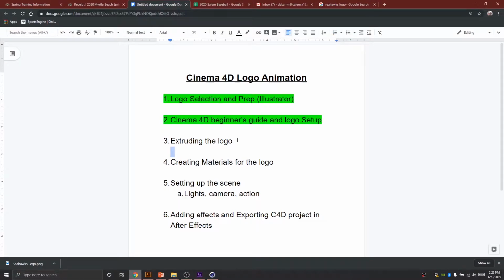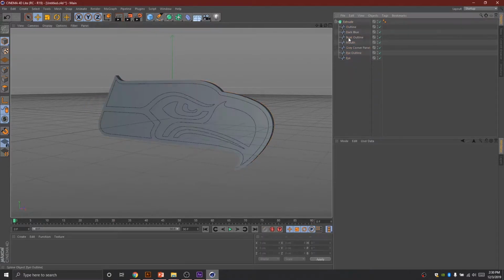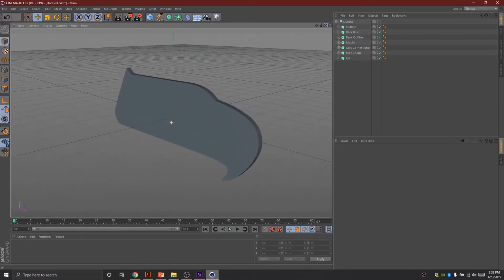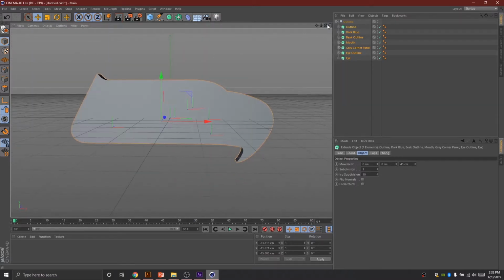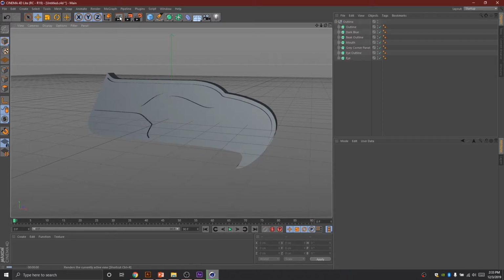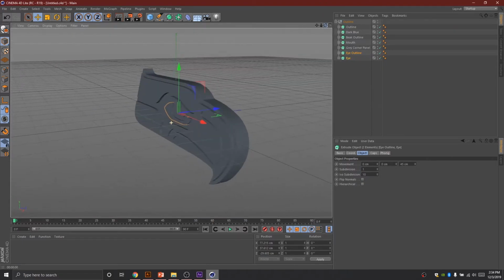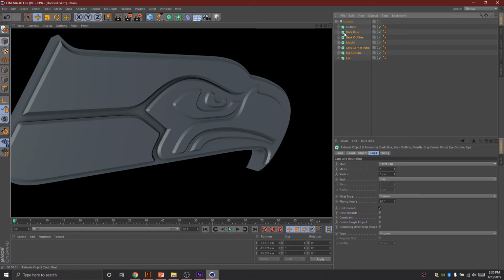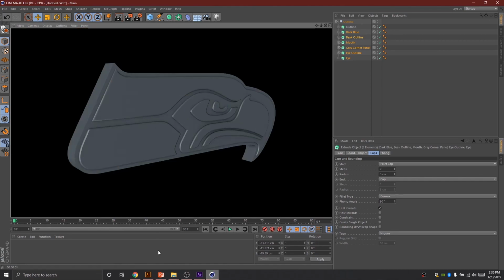Creating a 3D Logo with Cinema 4D (Step 3 Extruding the logo)